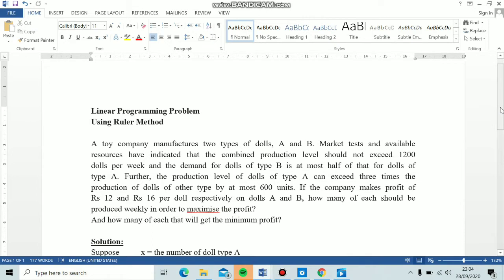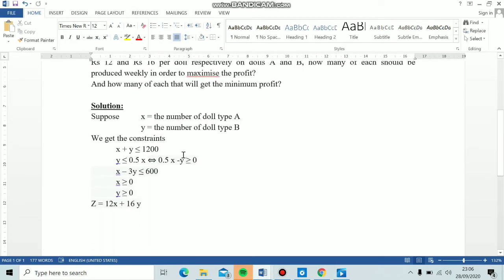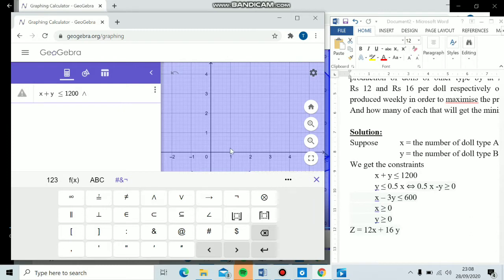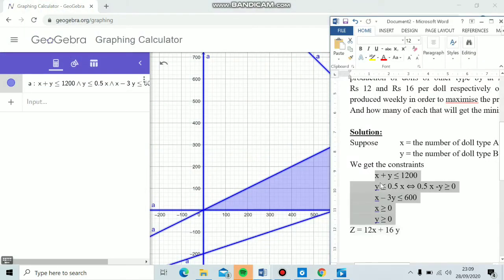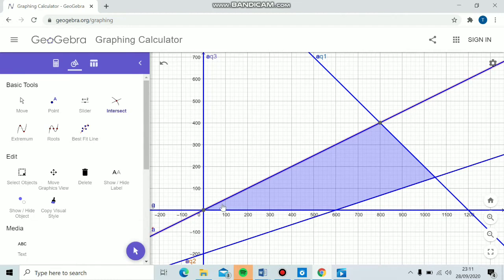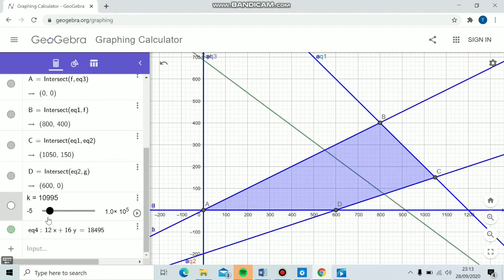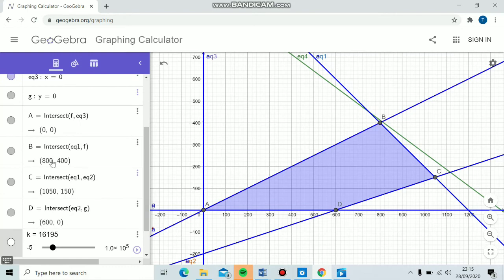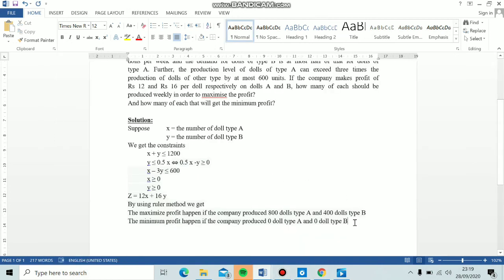Linear Programming Problem Using Ruler Method (Geogebra)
Name : Triyani Safitri
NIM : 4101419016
Class : IC Of Mathematics Education 2019